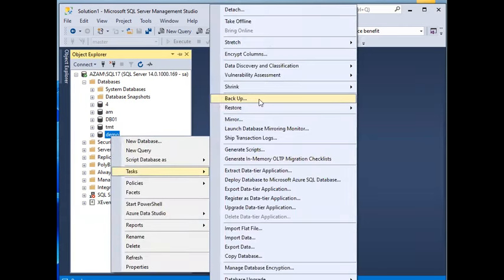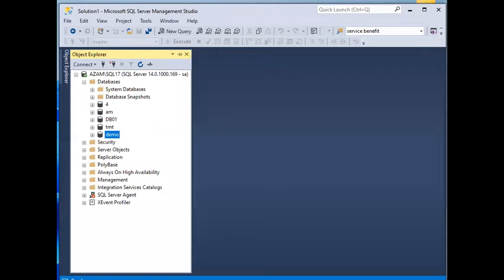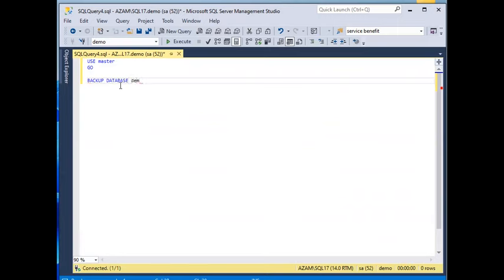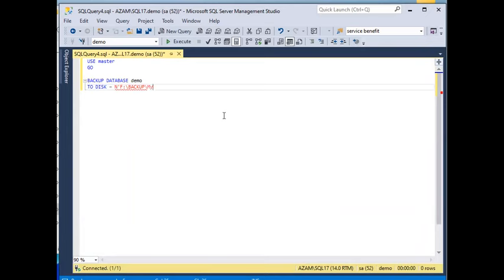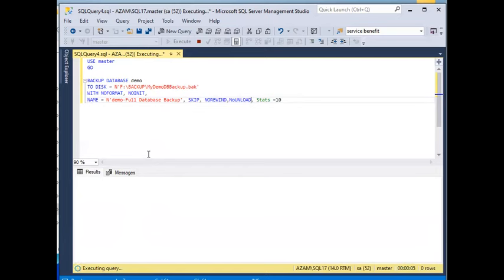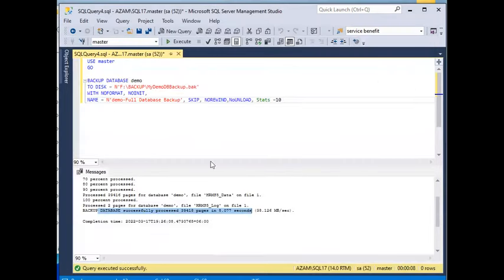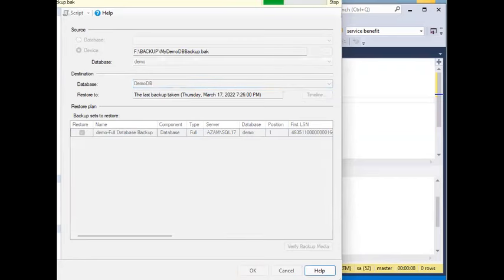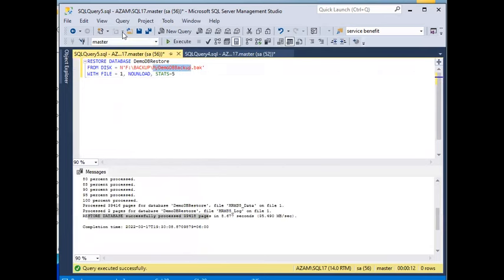BACKUP & RESTORE DB || MS SQL SERVER BANGLA TUTORIAL SERIES || PART-07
In this video you may able to backup and restore database easily. you may back up and restore db both graphically and by script.